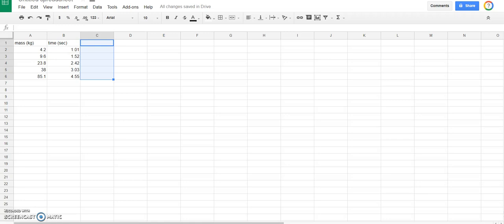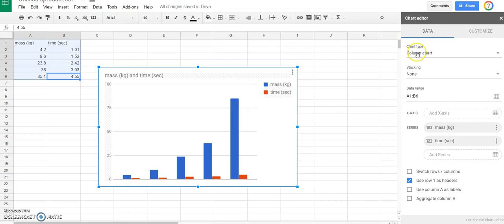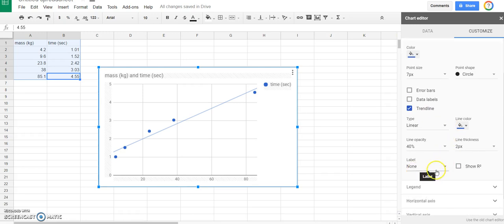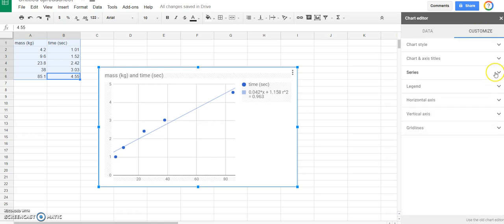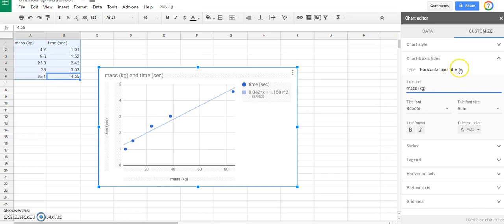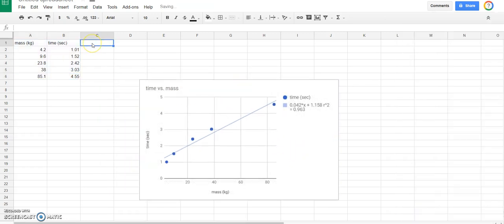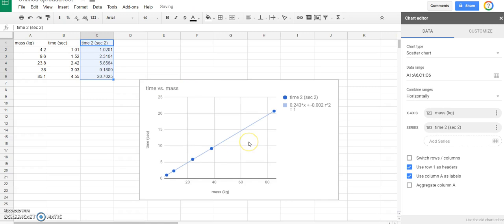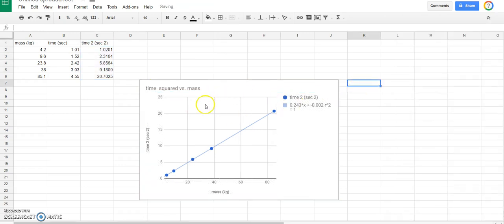How to make graphs with google sheets